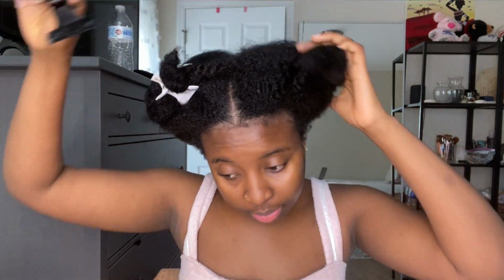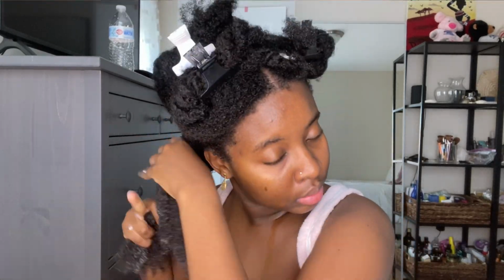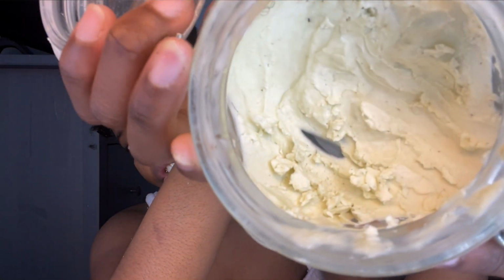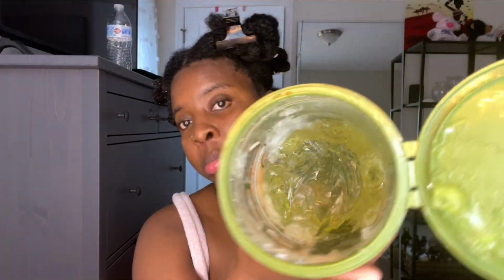How To|Style & Maintain MINI TWISTS| Dacia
Hey All,

Follow me in instagram @dacia_benjamin

Jaha.csr